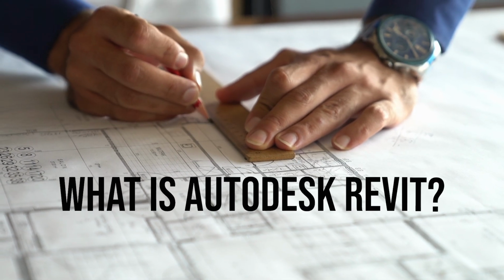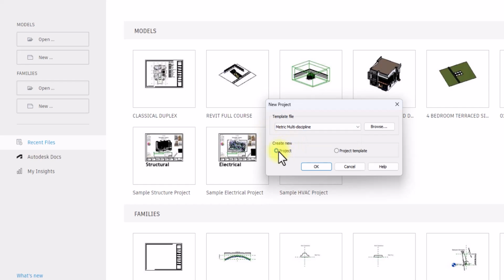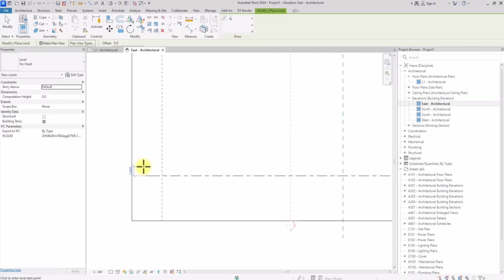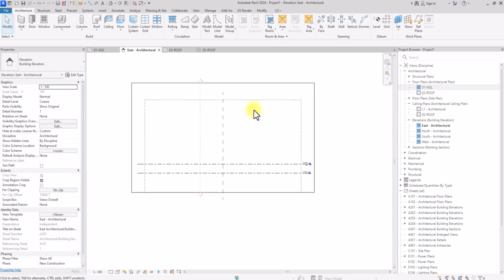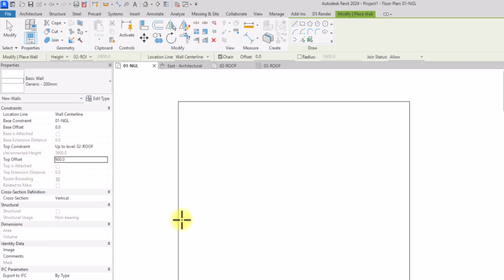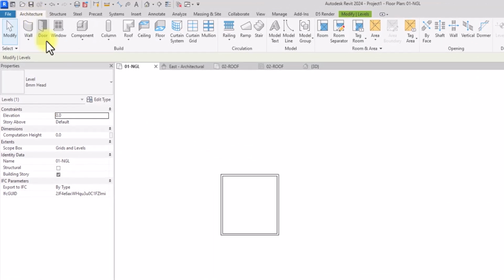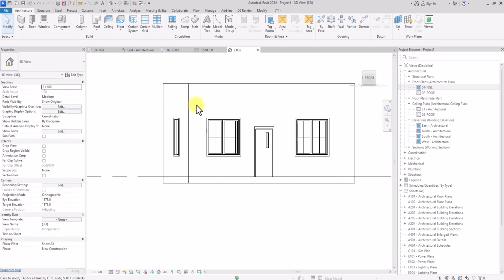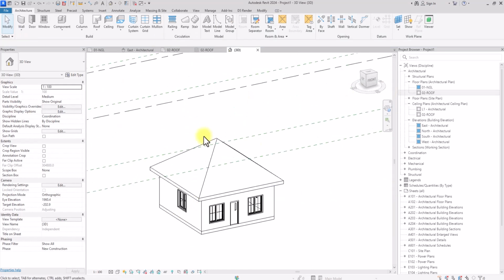Revit Tutorials For Absolute Beginner's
In today's video let's explore the basic interface of Autodesk Revit. I'll be going through the fundamentals to aid new users in Revit understand the interface.

CHAPTERS:
0:00 INTRODUCTION
1:58 EXPLORING THE INTERFACE
4:46 LEVELS IN REVIT
9:58 WALLS IN REVIT
12:20 FLOORS IN REVIT
14:08 DOOR PLACEMENT
15:43 WINDOW PLACEMENT
17:26 ROOFING IN REVIT
19:46 CONCLUSION